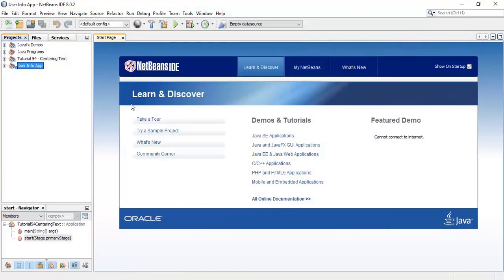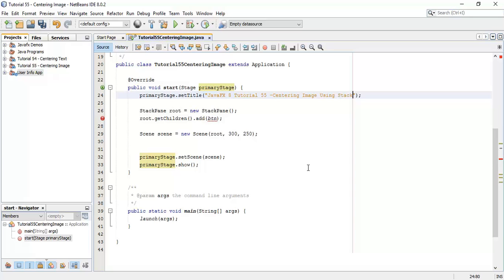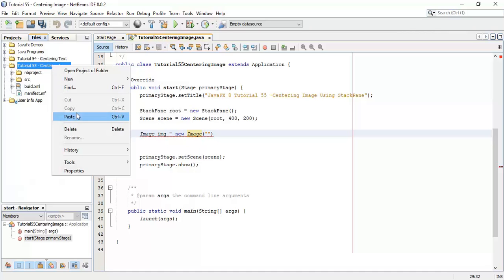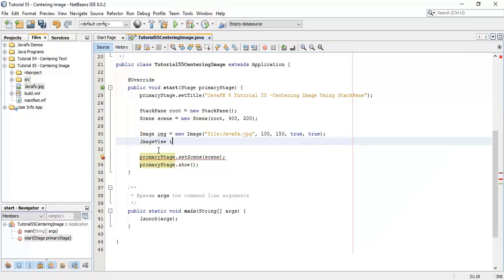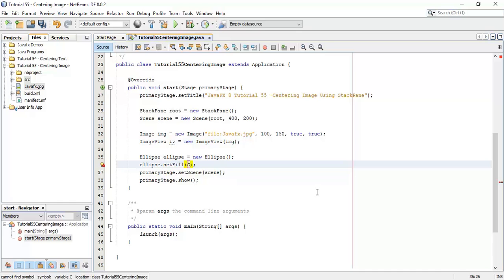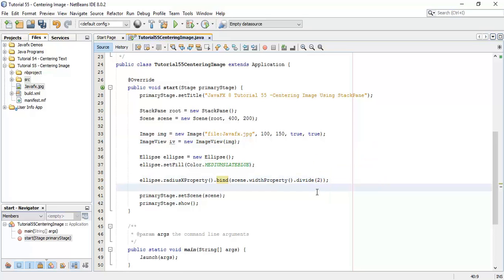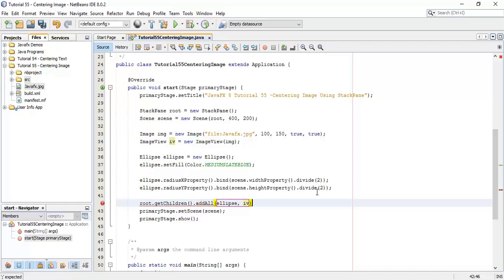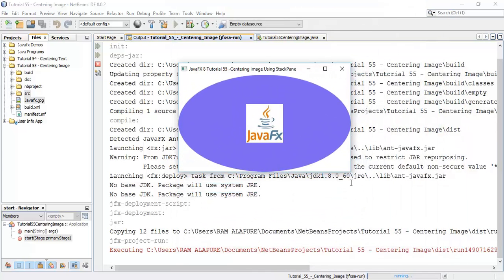JavaFX 8 Tutorial 55 - Centering Image Using StackPane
In this JavaFX 8 Tutorial, we will see how to centering a image using stackpane. If you have any question ask me in comment section or you can mail me on and finally if you really liked my work please Like, Share and Subscribe to my channel.